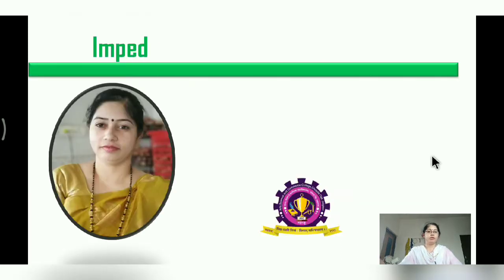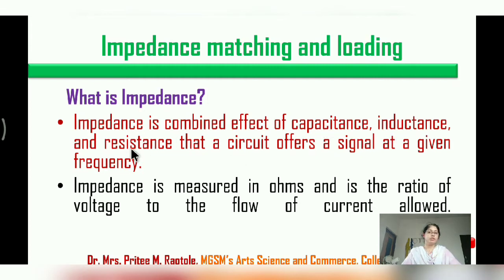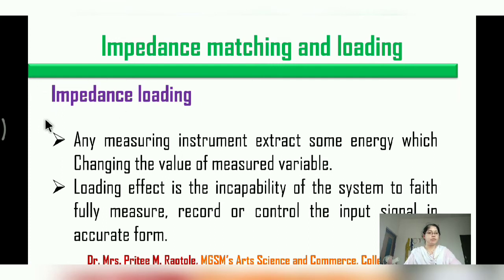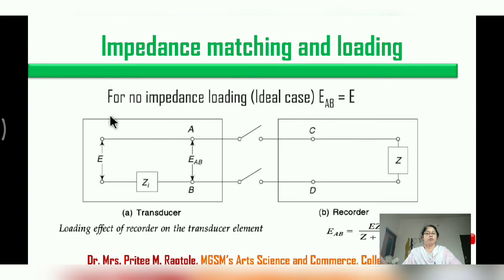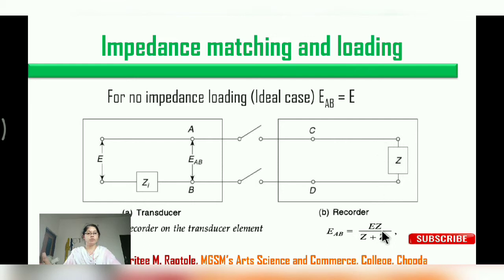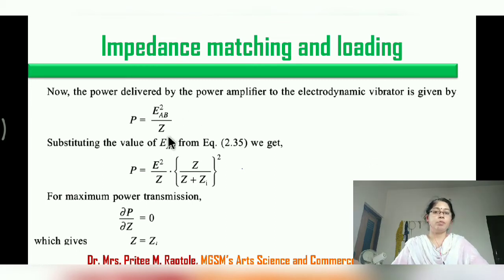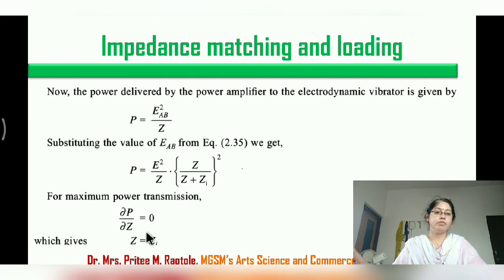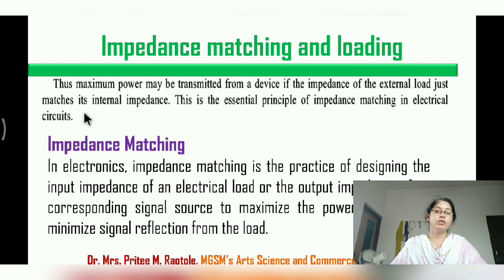Impedance Matching and Loading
What is impedance,Impedance Matching and impedance Loading